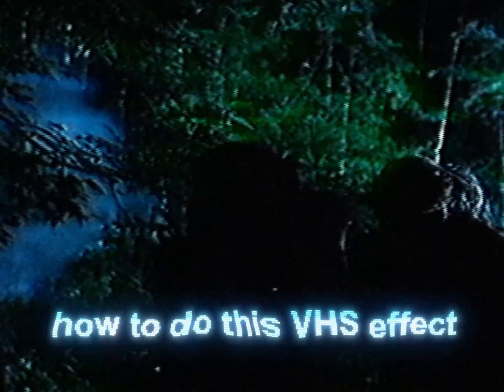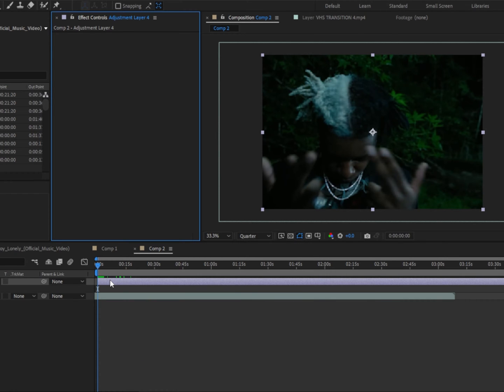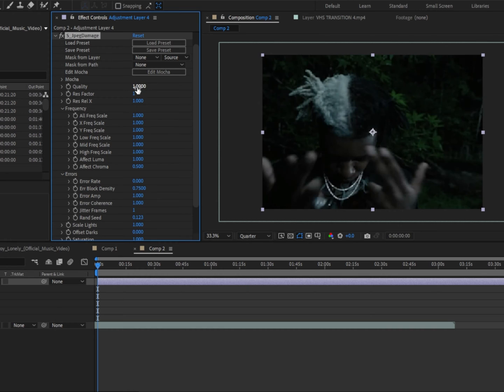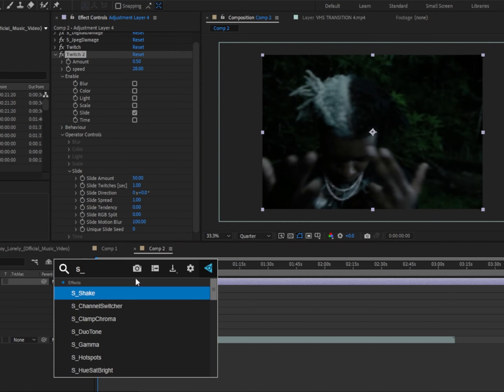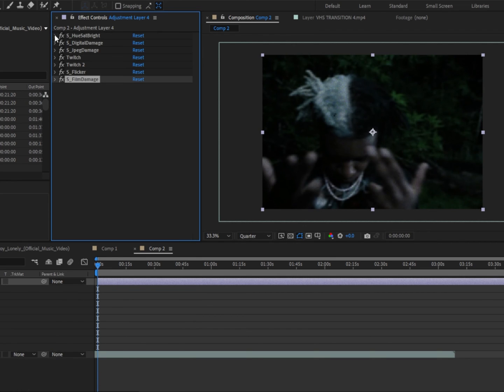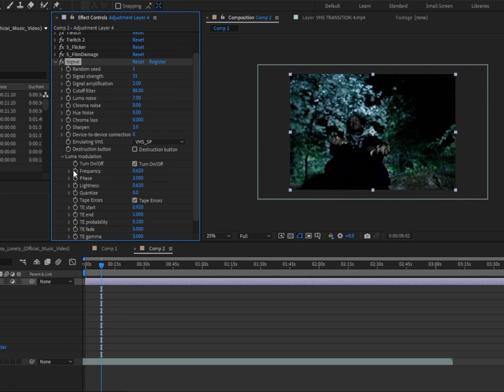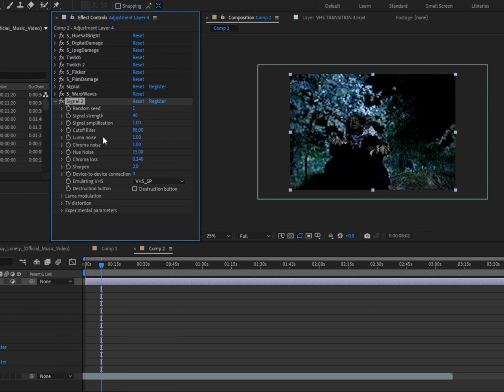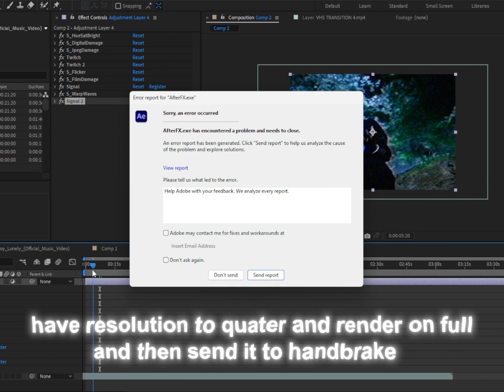The BEST VHS Effect (After Effects Tutorial) *Free VHS pack*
hey everyone!!! In this video, I'm going over how to make a VHS look.

beat made by me 😎😎 (not intro)